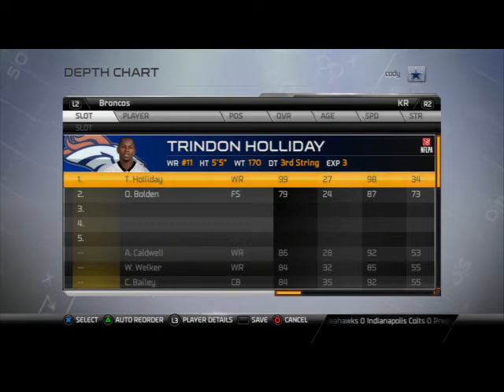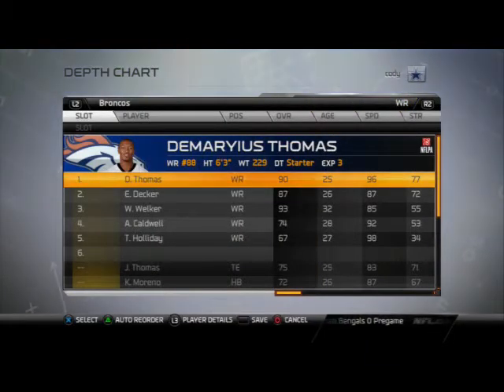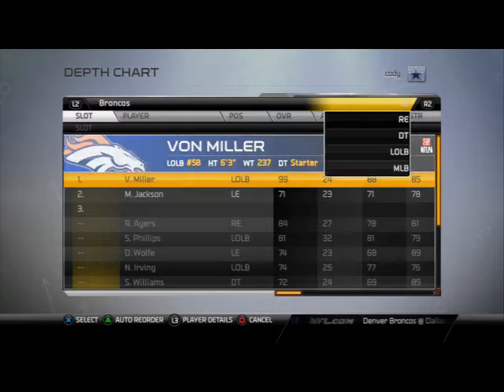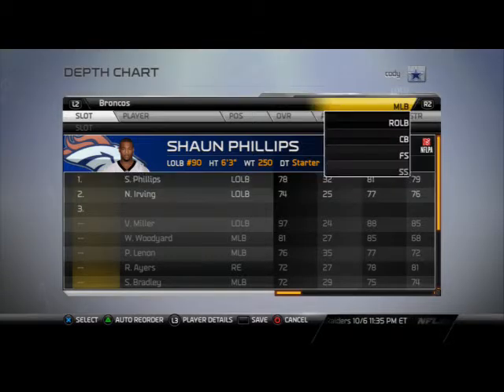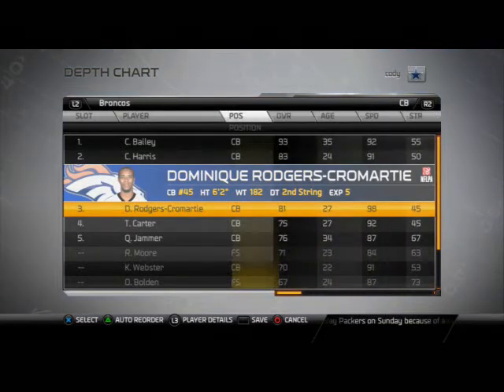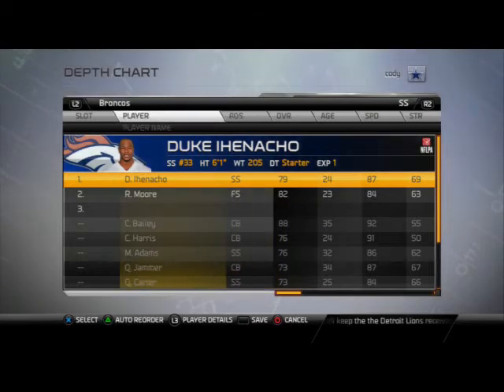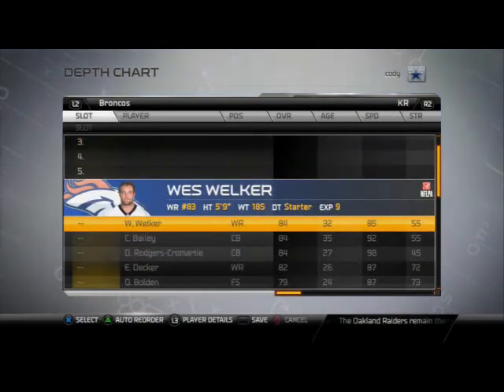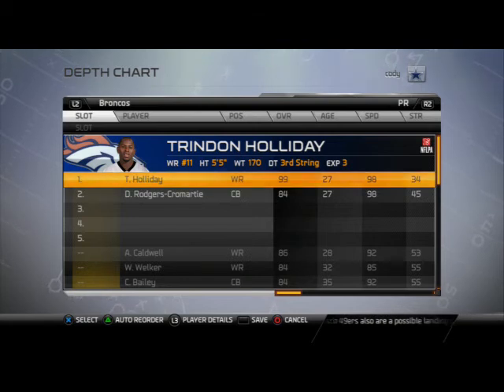Madden 25 Tips - Broncos Team Breakdwon